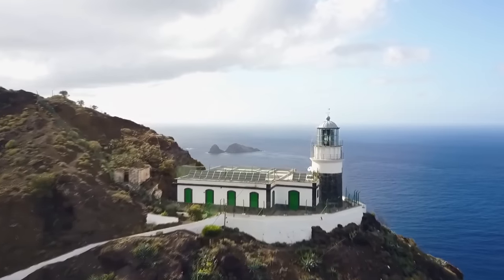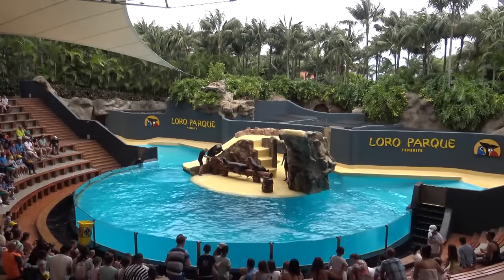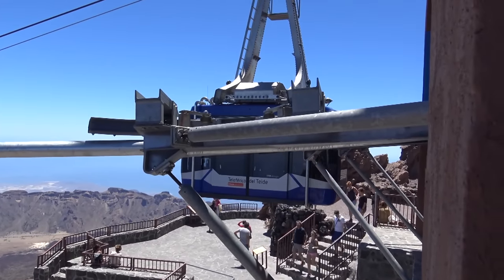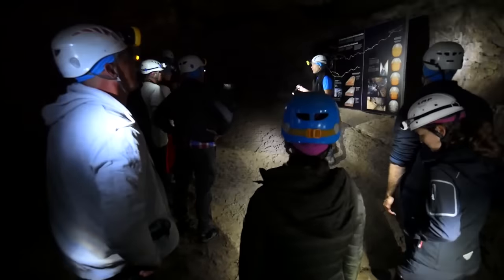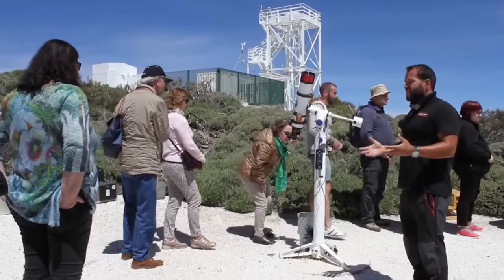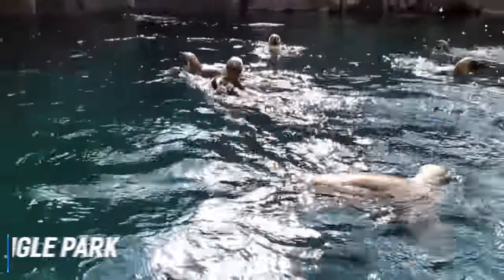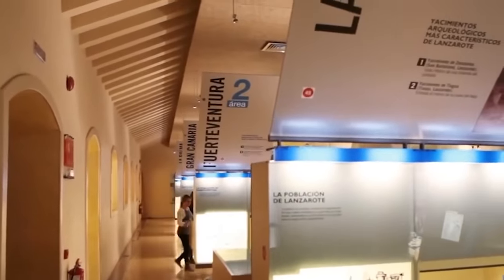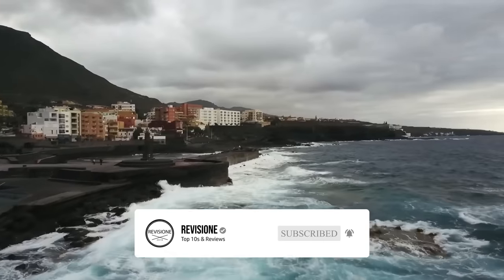10 BEST Things To Do In Tenerife | Tenerife Travel Guide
Tenerife, the largest of Spain's Canary Islands, is a captivating destination that offers a diverse array of experiences for visitors of all ages and interests.

0:00 Introduction
0:36 LORO PARQUE
1:06 TEIDE CABLE CAR
1:33 WHALE AND DOLPHIN WATCHING
2:23 TOUR THE TENERIFE AUDITORIUM
2:46 TEIDE OBSERVATORY
3:12 PYRAMIDS OF GUIMAR
3:36 JUNGLE PARK
4:02 MUSEUM OF NATURE AND MAN
4:26 SIAM PARK

This volcanic island boasts year-round sunshine, stunning beaches, and a rich cultural heritage, making it an ideal holiday spot for those seeking relaxation, adventure, or a bit of both.

For those wondering about things to do in Tenerife, the options are endless. The island's southern region, particularly popular among tourists, is home to numerous attractions and activities. Things to do in Tenerife South include lounging on golden sandy beaches, exploring vibrant resort towns, and indulging in water sports. Playa de las Americas, a bustling resort area, offers a plethora of entertainment options. Things to do in Tenerife Playa de las Americas range from enjoying its lively nightlife scene to shopping at designer boutiques and trying your hand at golf.

Costa Adeje, another popular resort area, is known for its upscale hotels and pristine beaches. Things to do in Tenerife Costa Adeje include visiting water parks, embarking on whale-watching excursions, and savoring gourmet cuisine at world-class restaurants. For those seeking things to do in Costa Adeje Tenerife Spain, don't miss the opportunity to explore the charming old town or take a leisurely stroll along the picturesque promenade.

The island's capital, Santa Cruz, offers a different flavor of Tenerife. Things to do in Santa Cruz Tenerife include visiting museums, admiring the striking Auditorio de Tenerife, and exploring the colorful streets of the old town. History buffs will appreciate the city's colonial architecture and vibrant local markets.

For nature enthusiasts, some of the best things to do in Tenerife involve exploring its diverse landscapes. Hiking in Teide National Park, home to Spain's highest peak, is a must-do activity. The park offers breathtaking views and unique flora and fauna. The Anaga Rural Park, with its ancient laurel forests, provides excellent hiking trails and panoramic vistas.

Families will find plenty of things to do in Tenerife with kids. From visiting animal parks and aquariums to enjoying beach activities and water parks, the island caters well to younger visitors. Many resorts also offer kids' clubs and family-friendly entertainment.

For those on a budget, there are numerous free things to do in Tenerife. These include sunbathing on public beaches, exploring charming villages, and hiking in natural parks. Some museums also offer free entry on certain days.

Adventure seekers looking for unusual things to do in Tenerife can try paragliding, stargazing in the clear night skies, or exploring the island's volcanic caves. The Tenerife travel guide is incomplete without mentioning the island's vibrant festivals, particularly the famous Carnival of Santa Cruz de Tenerife.

Whether you're seeking relaxation, adventure, culture, or natural beauty, Tenerife offers something for everyone. This versatile destination continues to charm visitors with its blend of modern amenities and natural wonders, making it a top choice for a memorable holiday.